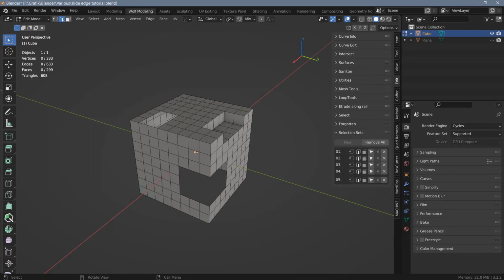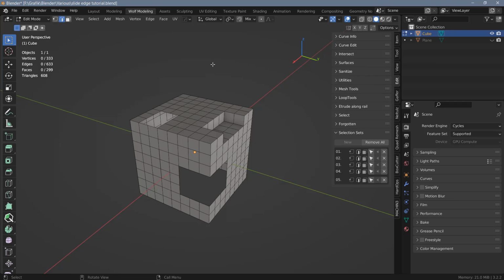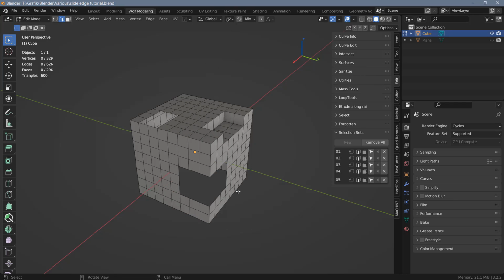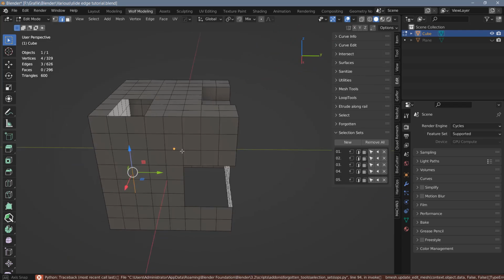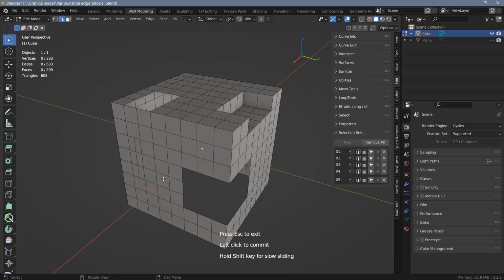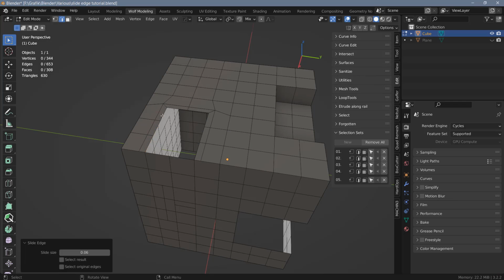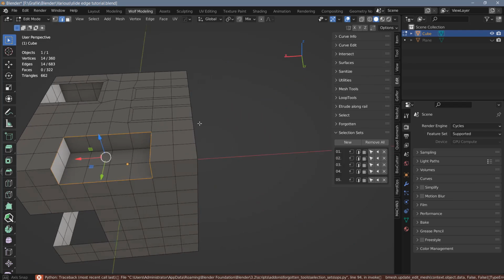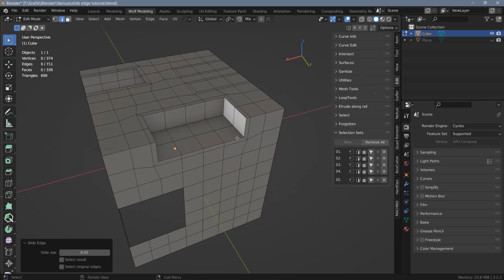Copy/clone edges in Blender 3.x with the "Slide Edge" add-on (Blender Tutorial)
In this video I'll demonstrate the Blender add-on "Slide Edge" by KushiroCG. "Slide Edge" is a modeling tool that lets you copy/clone edges to create new geometry, which is something you cannot do with the Blender tools

Cheers,
Wolf3D